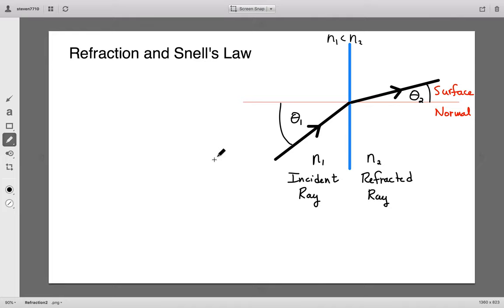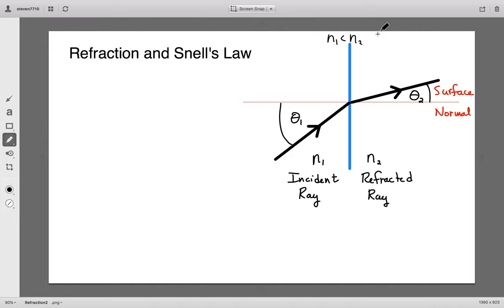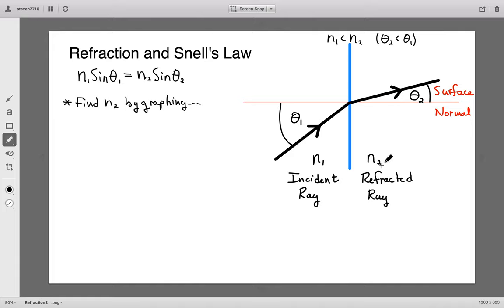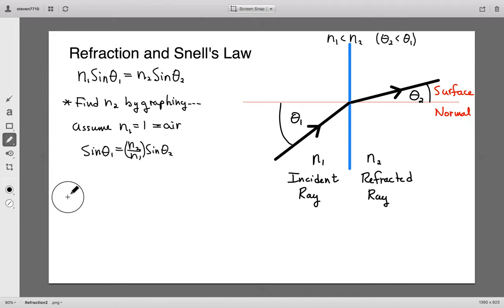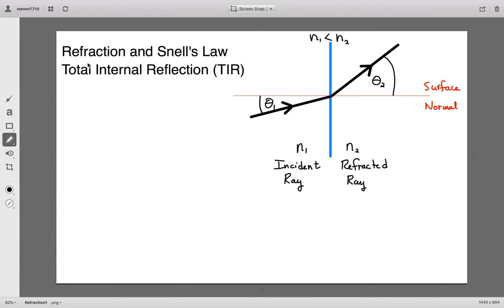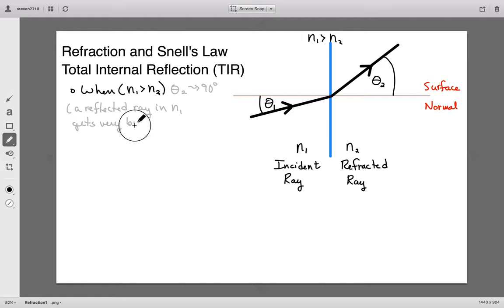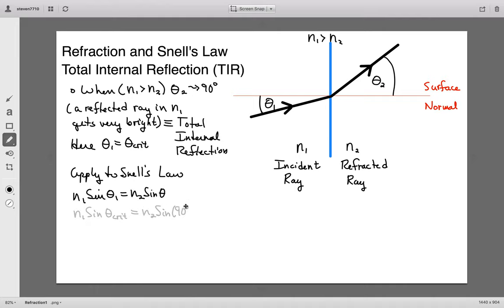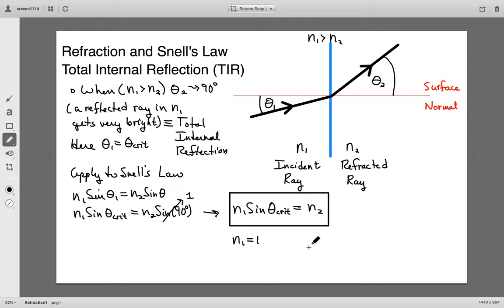Snell's Law & Refraction Theory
Video describing Snell's Law of Refraction